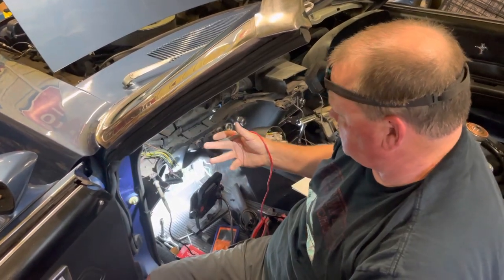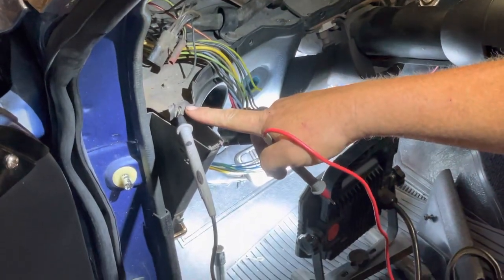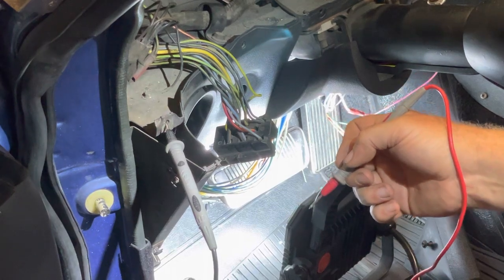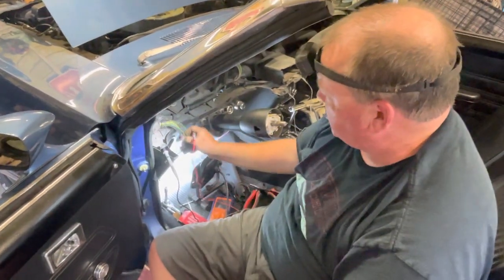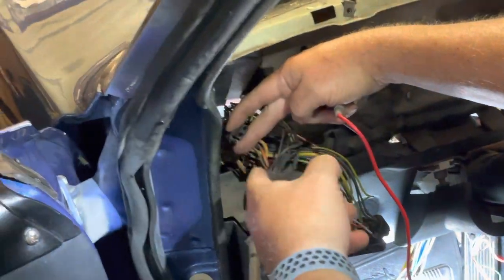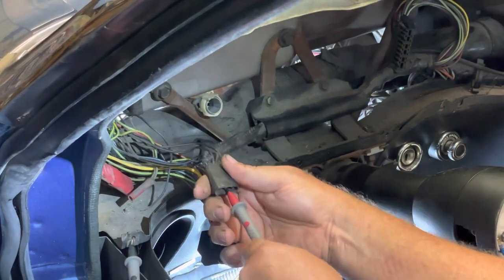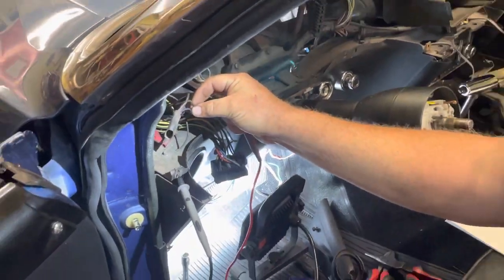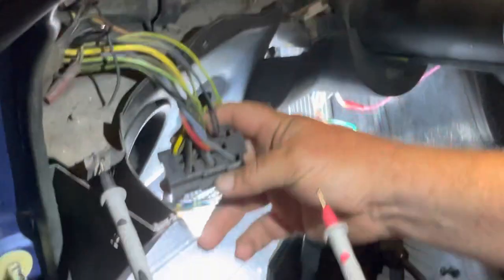69 Mustang Convertible Light Switch Short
I had a little short and smoke come from under the dash, and lost tail lights. I have brake lights and turn signals, except when headlights are on. The internal circuit breaker keeps tripping and the wires get hot.